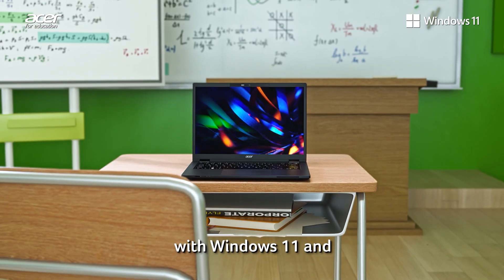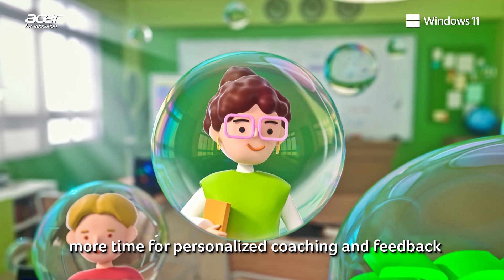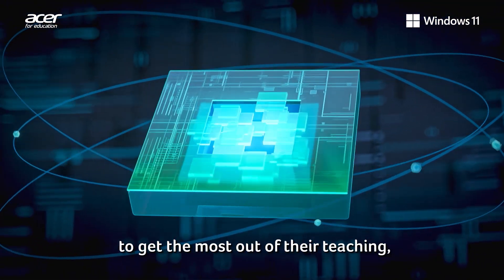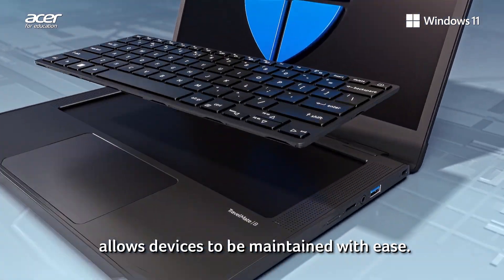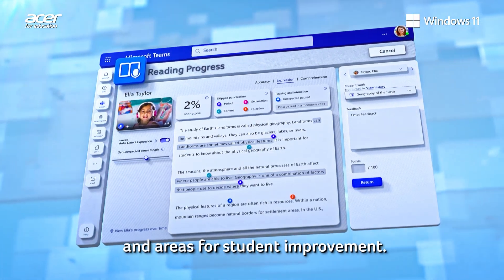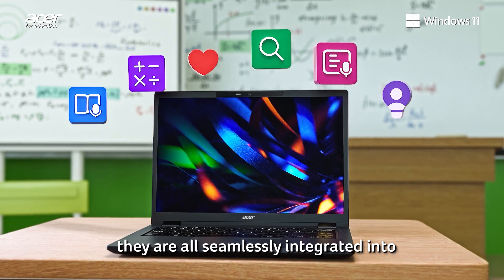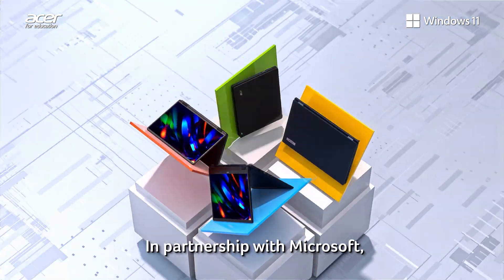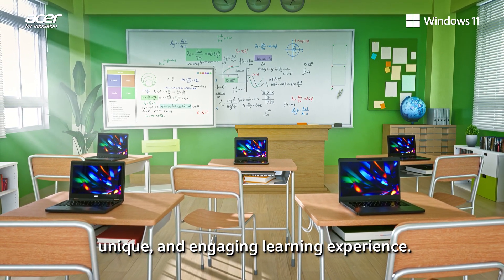Acer for Education – Insightful Data for Inspired Coaching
Empower your teaching capabilities with Acer TravelMate laptops with Windows 11 and Microsoft 365 Learning Accelerators. These helpful tools offer personalized and data-driven coaching tips to help your students catch up, keep up, and get ahead. Not only that, but they are seamlessly integrated into all the apps you know and love such as Microsoft Teams, OneNote, PowerPoint, Word, and more - so you and your students can get started right away.